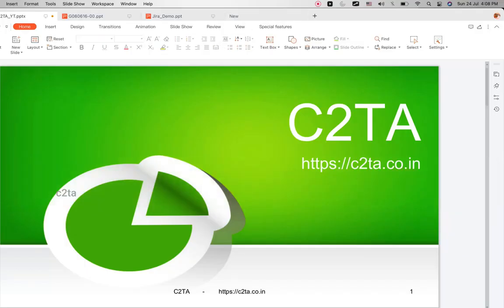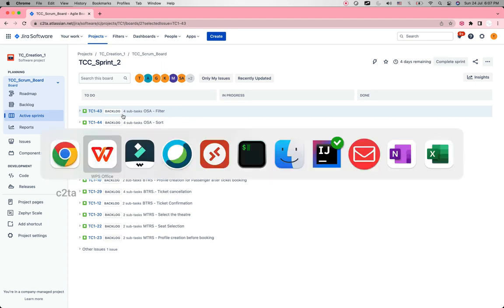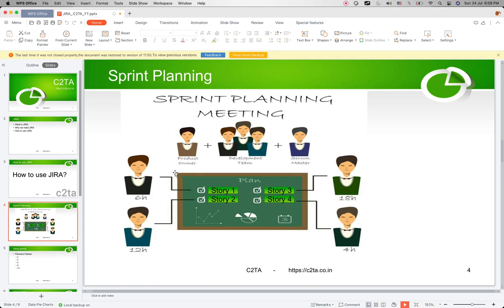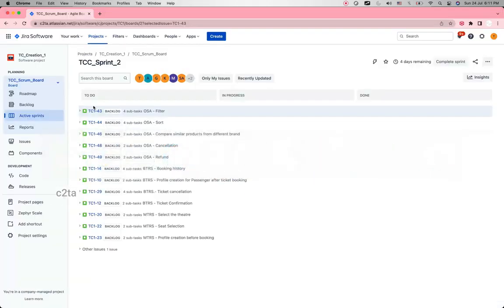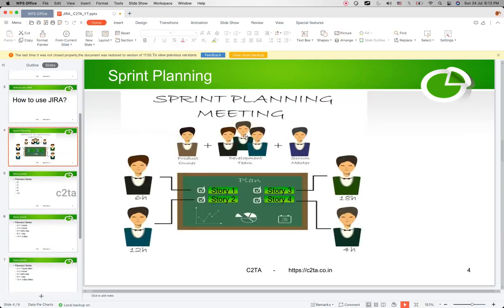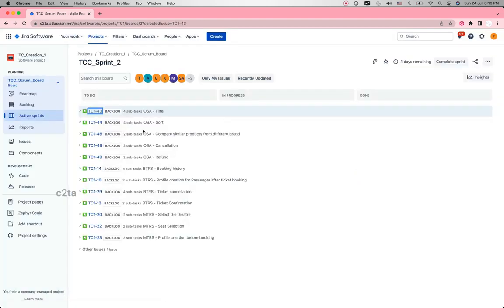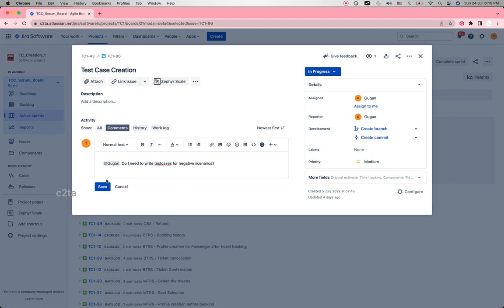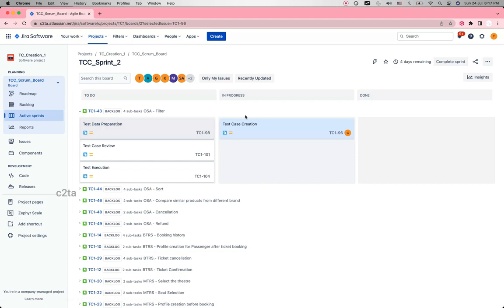Jira for Testers - Part 1|JS Testing Academy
Jira is one of the best open-source tools for planning and tracking in Agile methodology. Development teams use Jira for tracking bugs and projects, managing Scrums, and visualizing workflows with Kanban boards.

This Video includes basics and advanced techniques for Automation testers to use Jira.

CHANNEL: @jstestingacademy